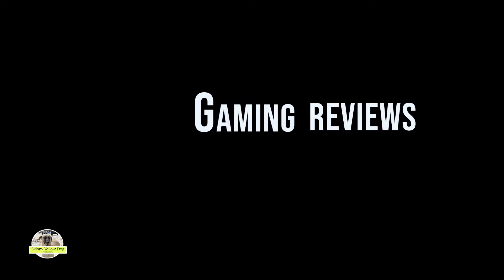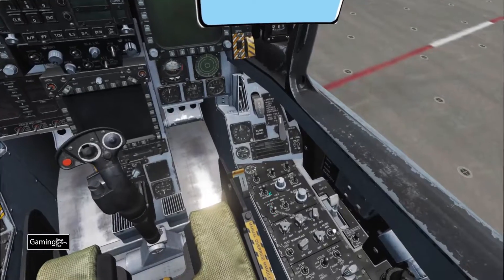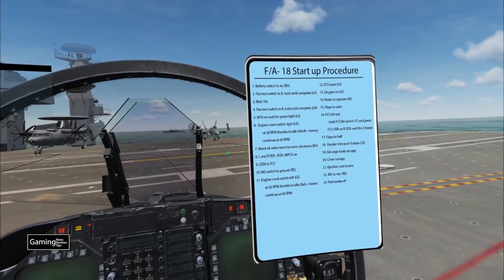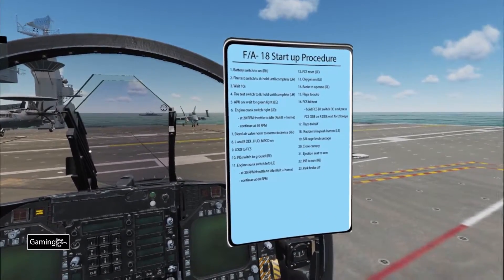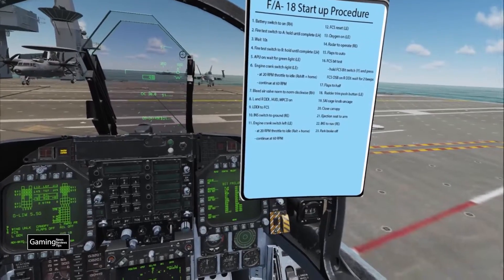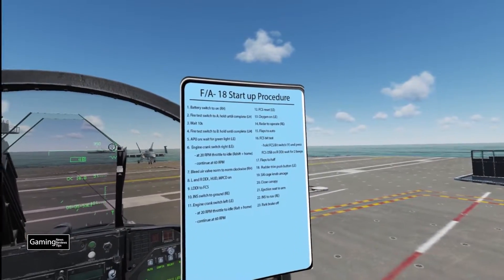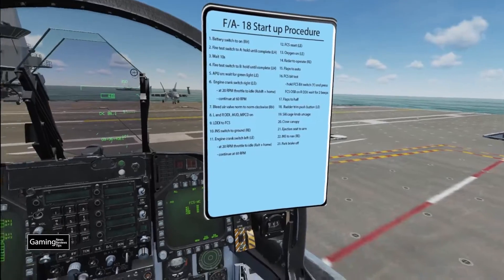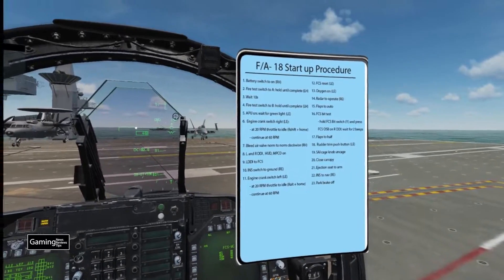DCS World F/A- 18 Cold Start Walkthrough (OUTDATED!)